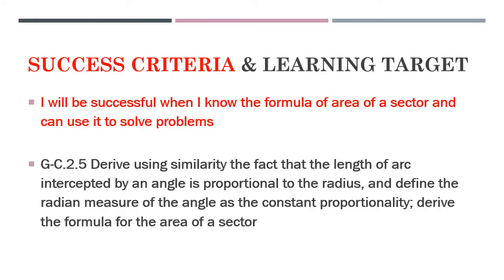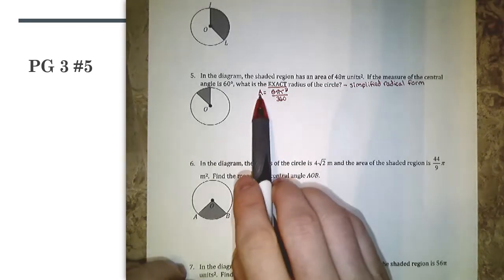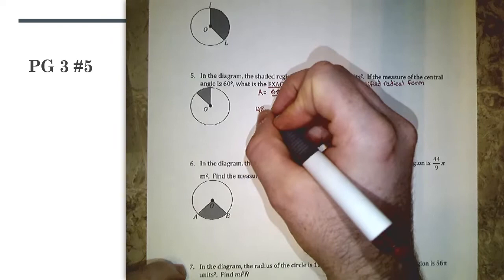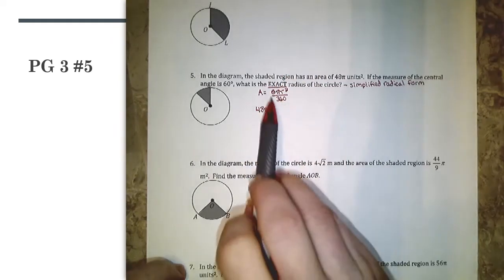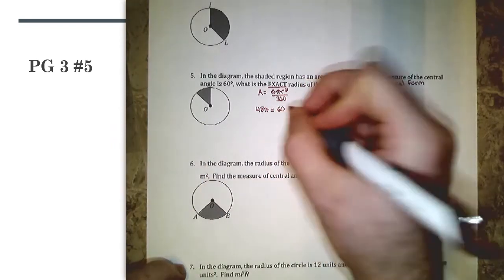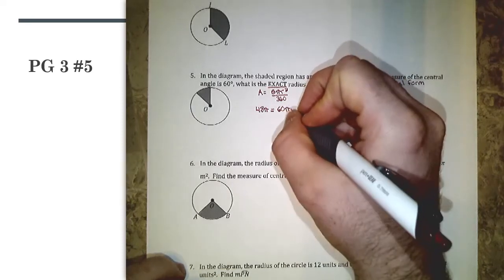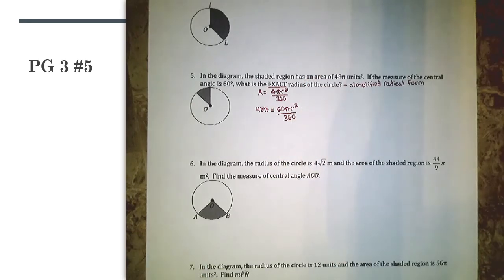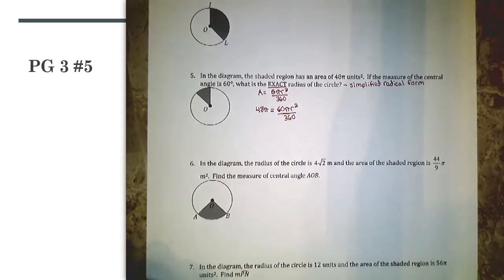Area of 2D Shapes Pg 3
The notes continue on to page 3 and we are still looking at area of a sector